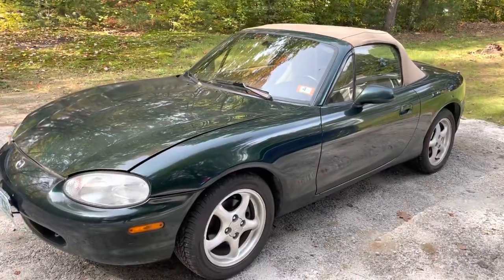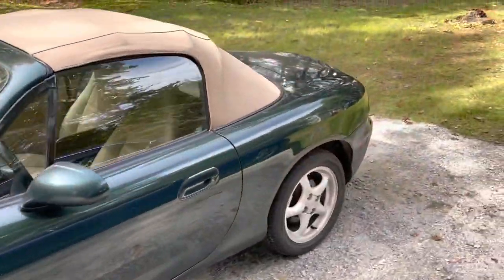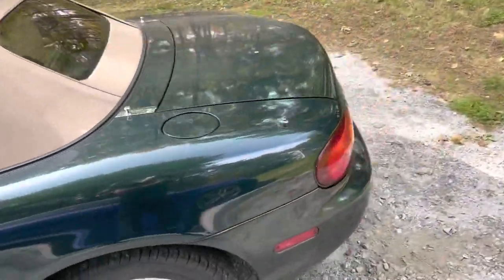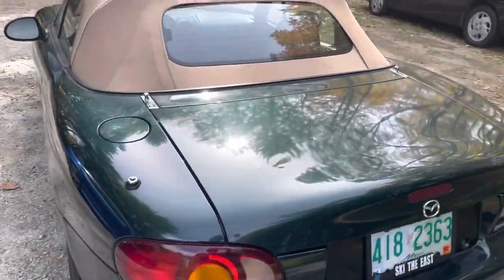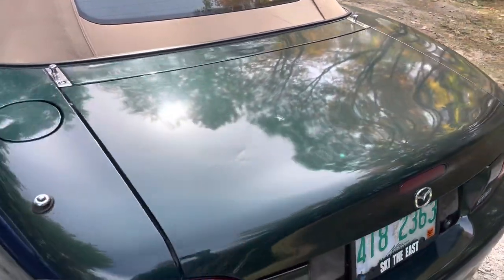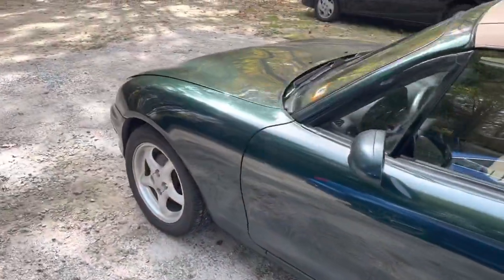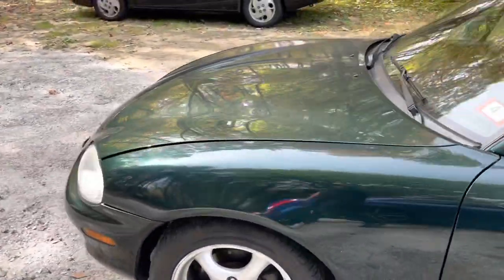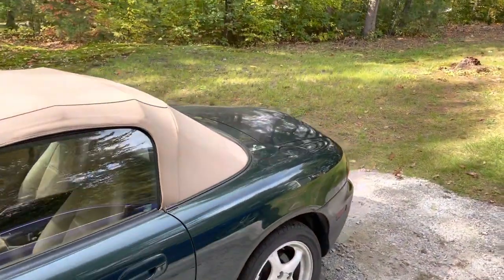Two Softball Sized Dents In A Miata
Repairing a couple dents in this NB Miata.

First video of many I hope!